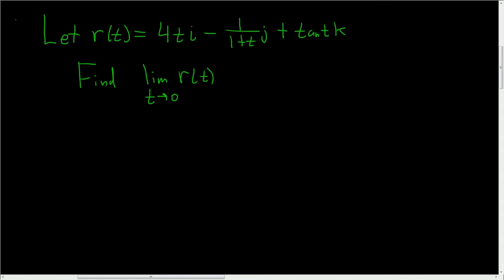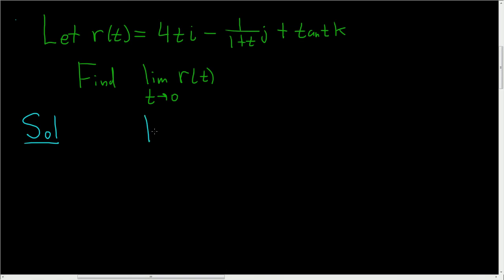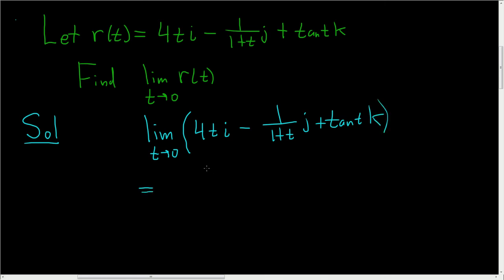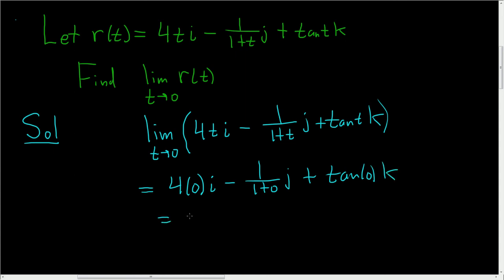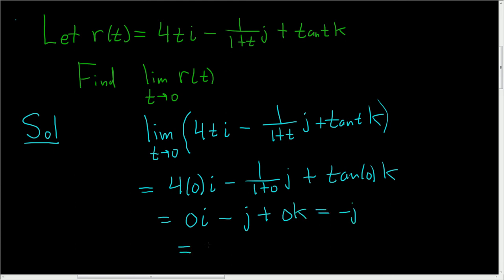Limit of a Vector-Valued Function Example